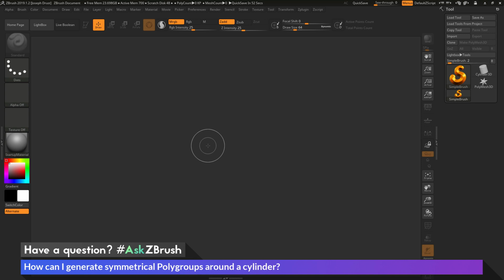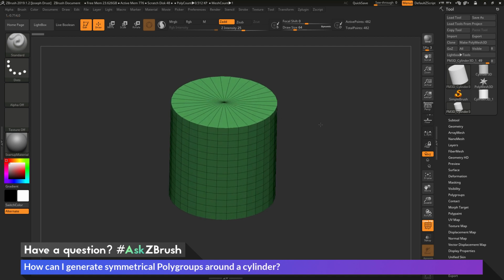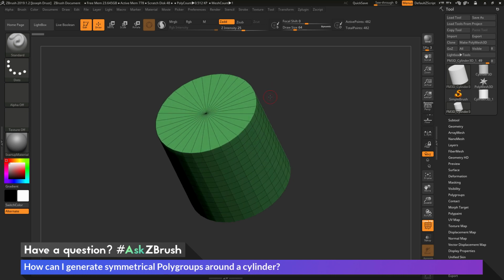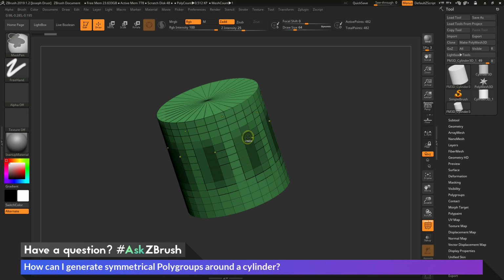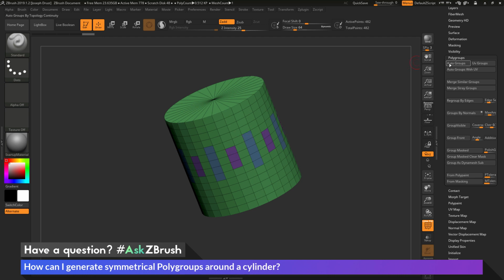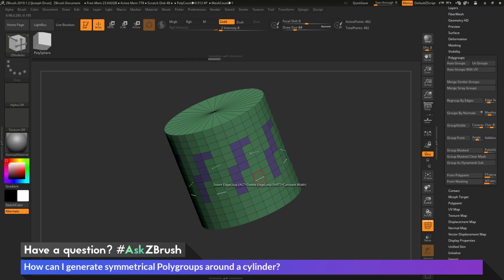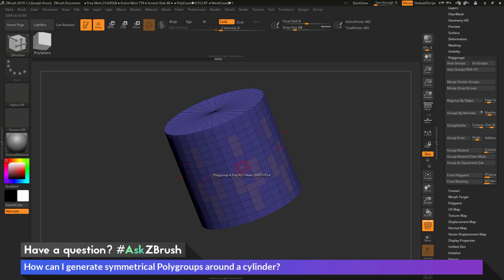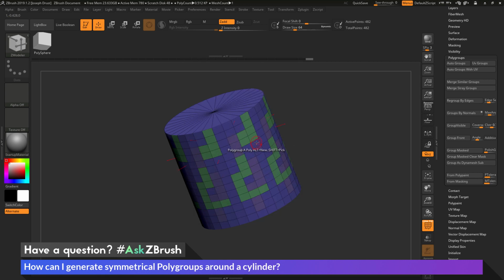AskZBrush - "How can I generate symmetrical Polygroups around a cylinder?"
Video covers processes on how to generate Polygrouping on a cylinder using radial symmetry.